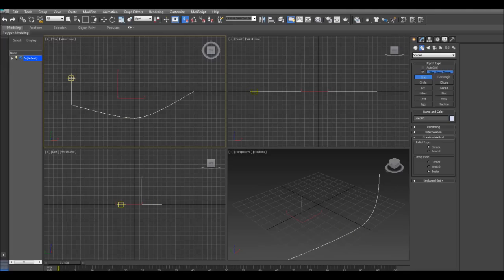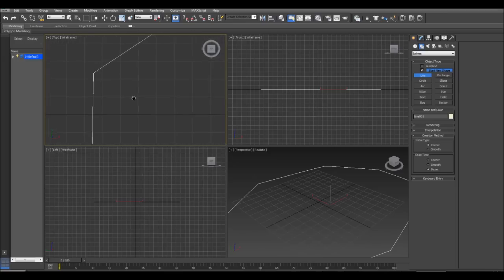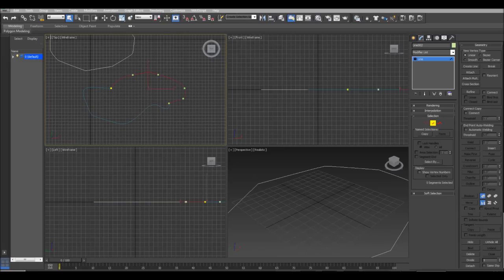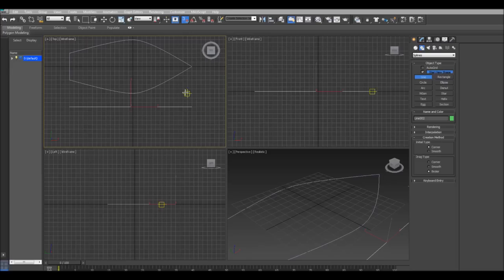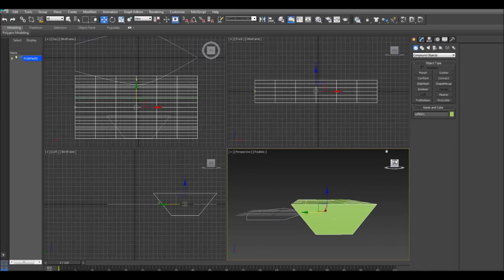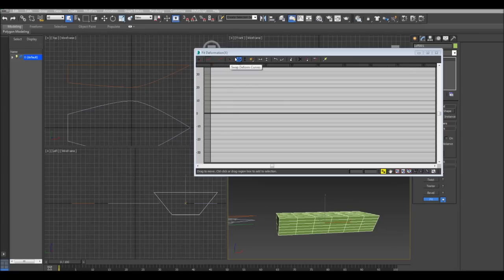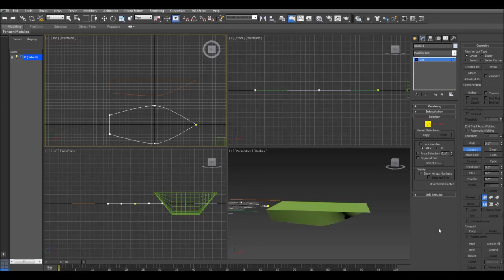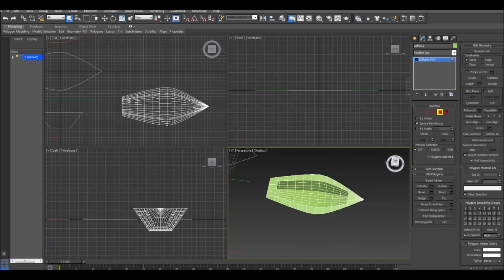3D Max Boat Using Loft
3D Max Boat Using Loft